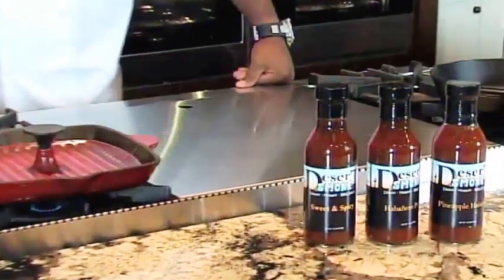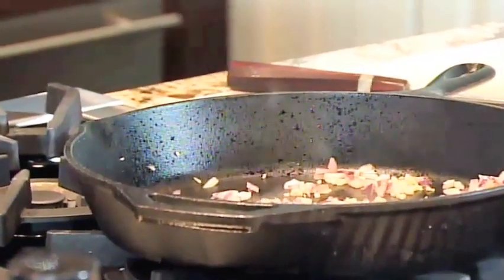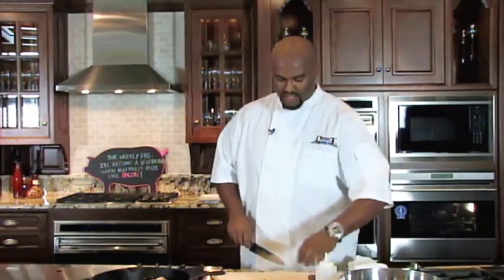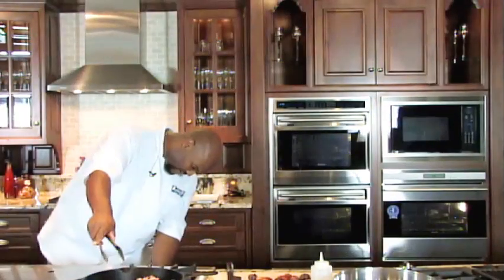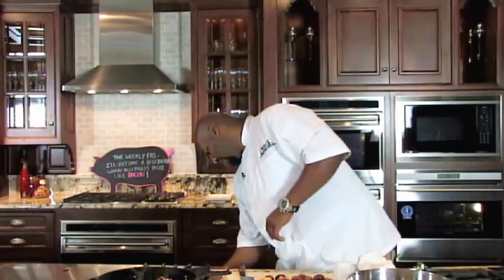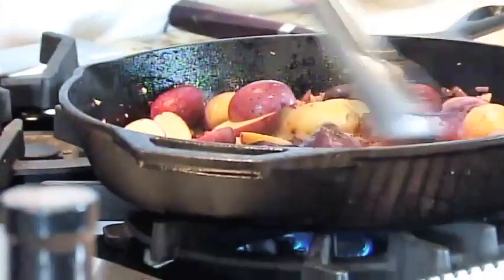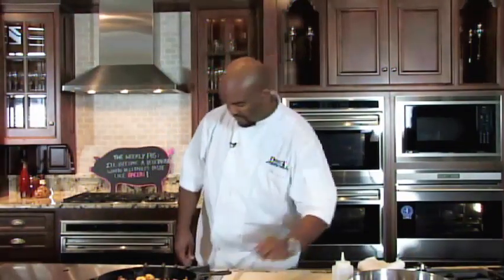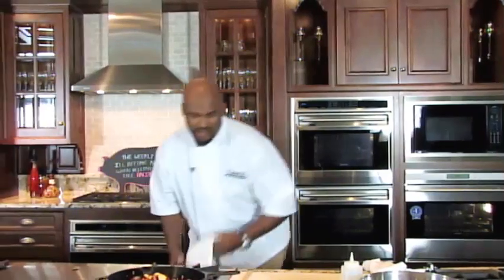Foodies Live presents Chef Tony Morales, Founder Desert Smoke BBQ Part 1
Foodies LIVE presents Part 1 of Chef Tony Morales filmed live at Sub-Zero & Wolf Showroom in Scottsdale, Az.